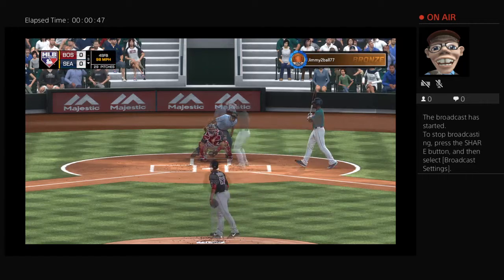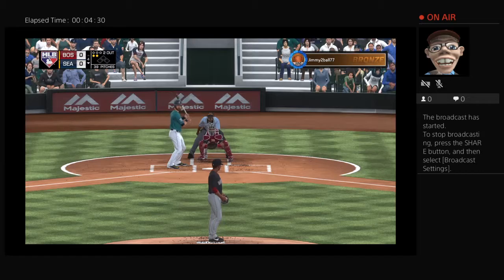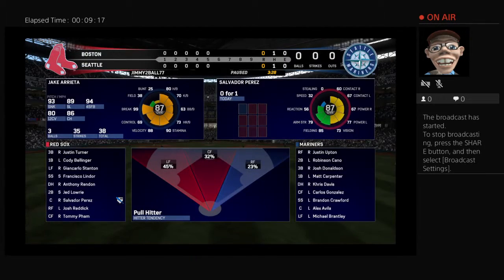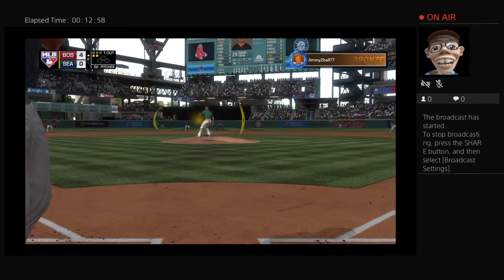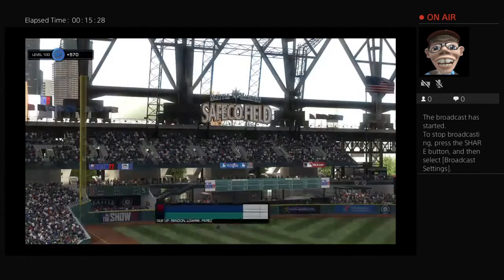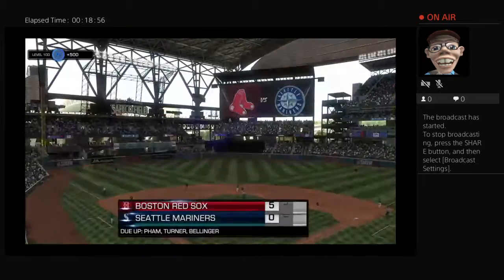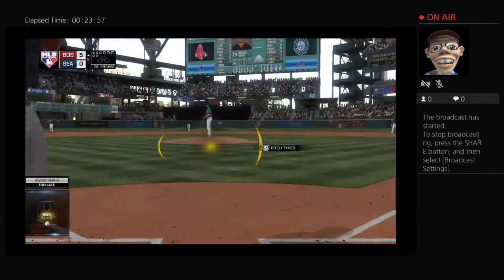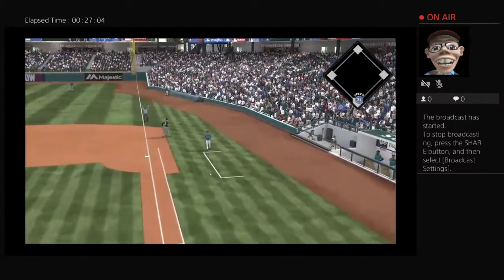Grnbronco2's Live PS4 Broadcast